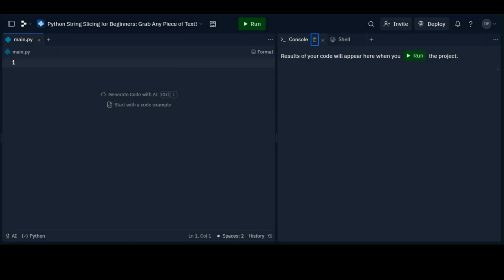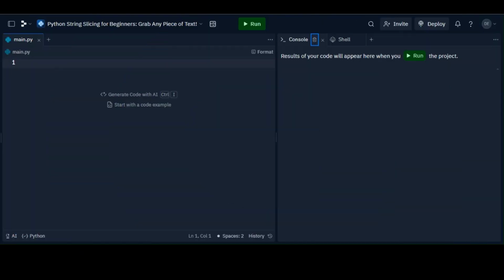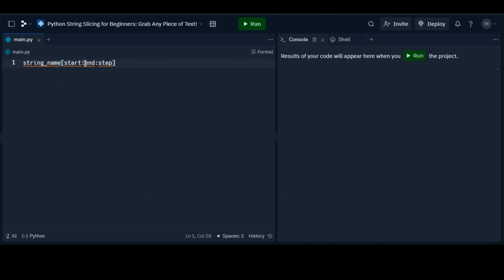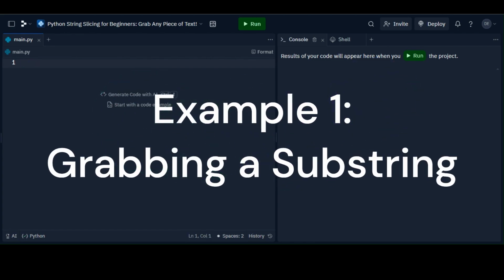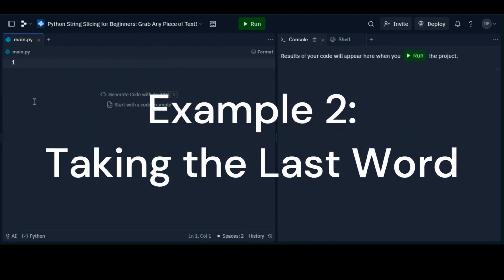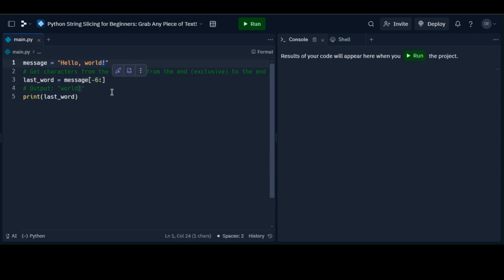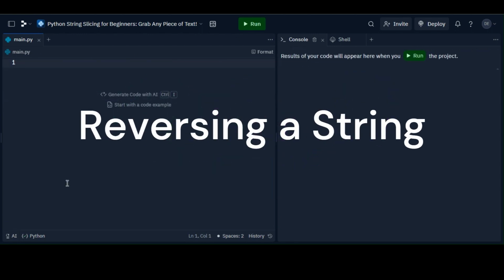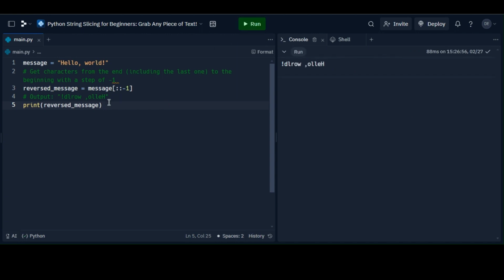Python String Slicing for Beginners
This video is a beginner-friendly introduction to string slicing in Python. You'll learn how to extract specific parts of text from strings using square brackets and a simple syntax.
We'll cover:
The basics of string slicing: understand the concepts of start, end, and step indices.
Grabbing substrings: extract specific portions of a string.
Using negative indexing: access characters from the end of the string.
Skipping characters: grab every other character or create custom jumps.
Bonus: learn how to reverse a string using slicing!
By the end of this video, you'll be comfortable manipulating text in Python and have a powerful tool in your coding toolbox!